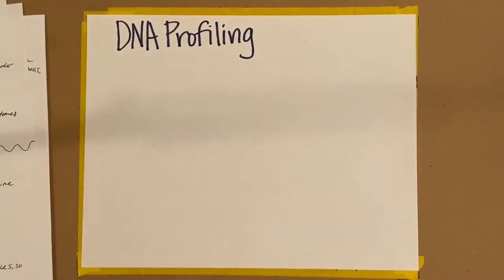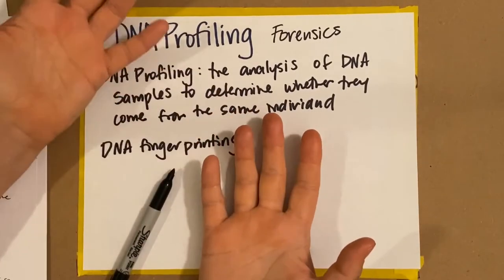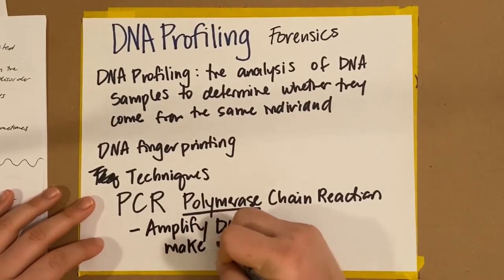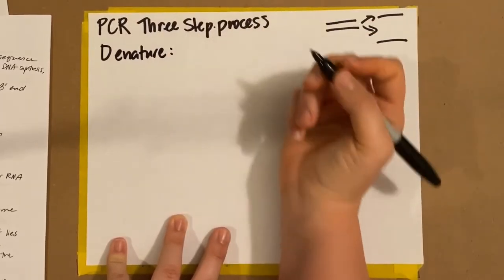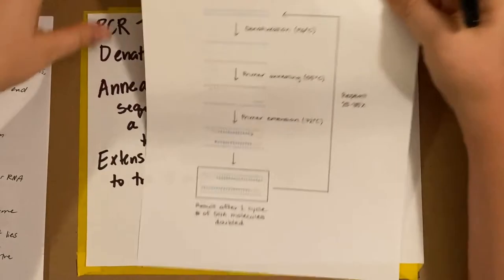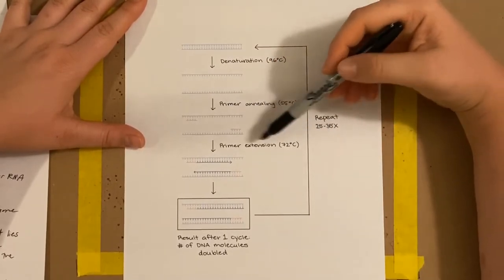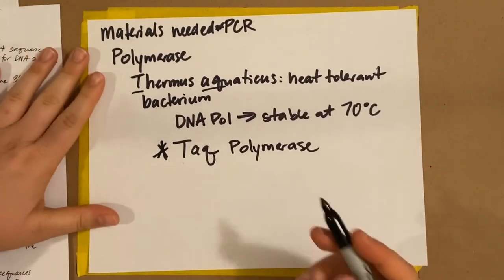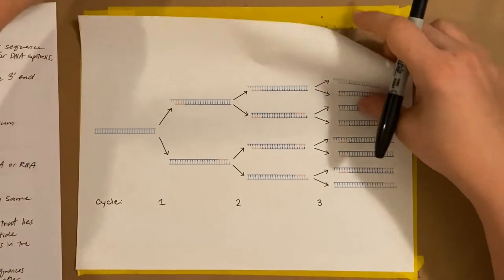Bio 1: DNA Technology part 2